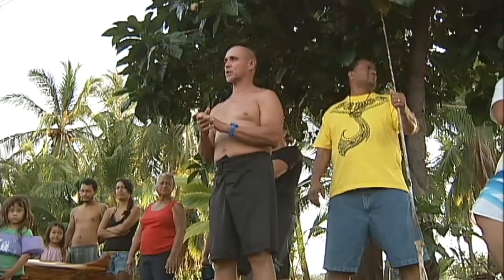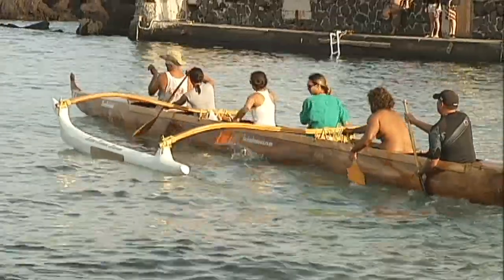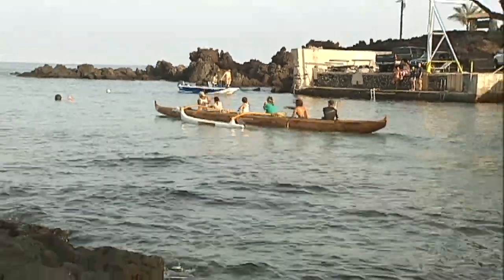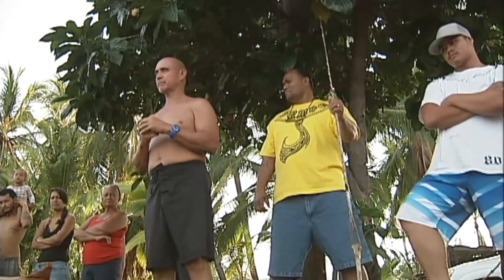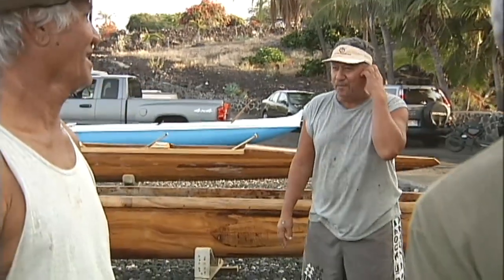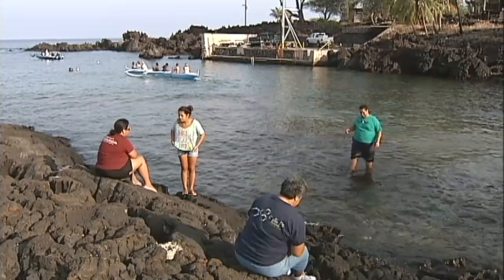Opelu fishing off Milolii, Hawaii